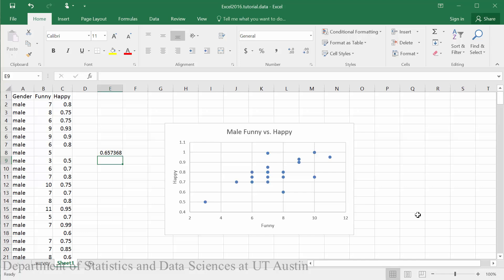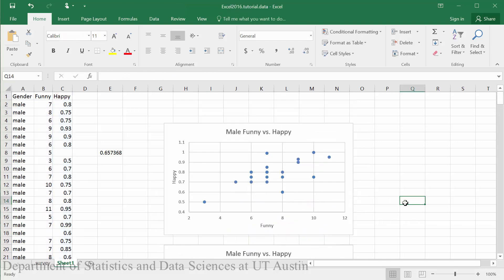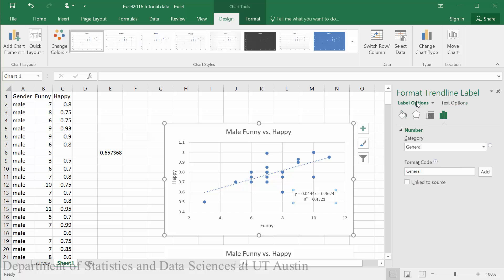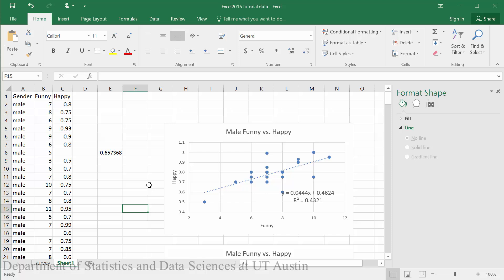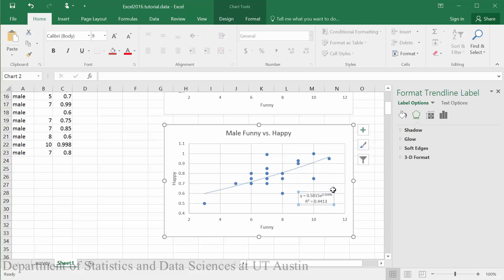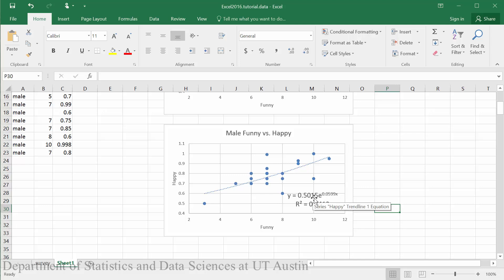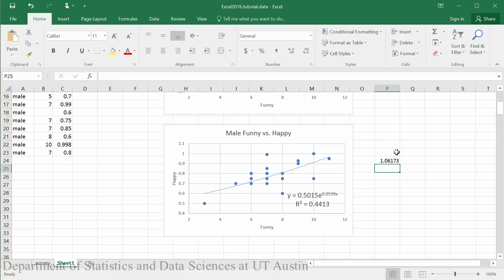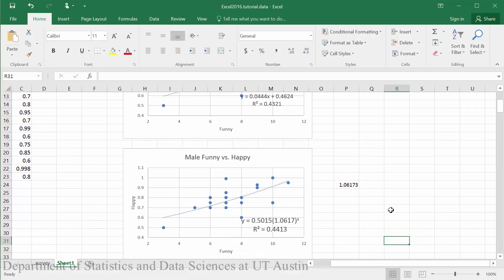Linear and Exponential Models in Excel 2016